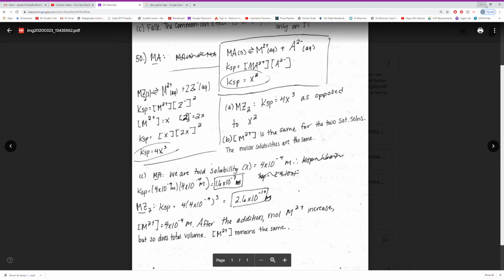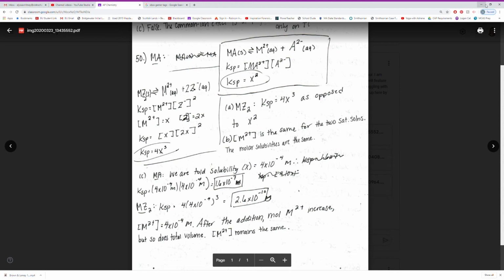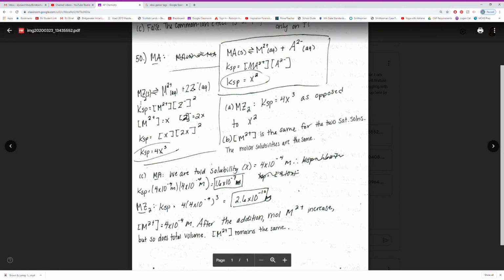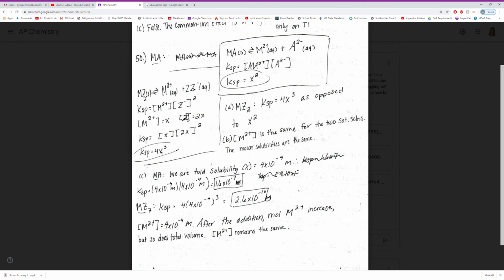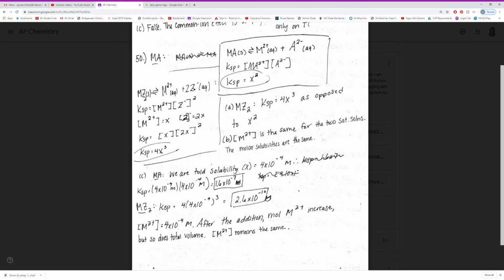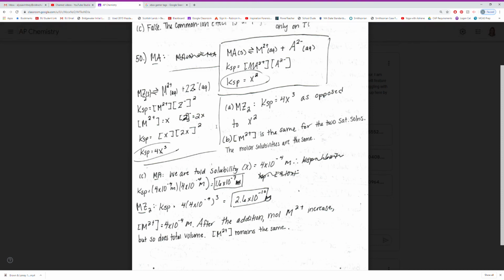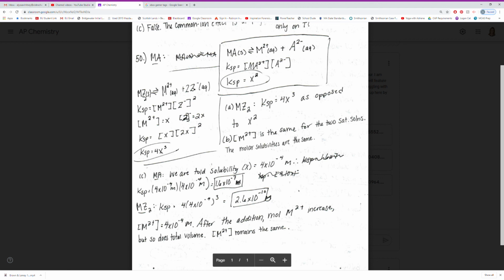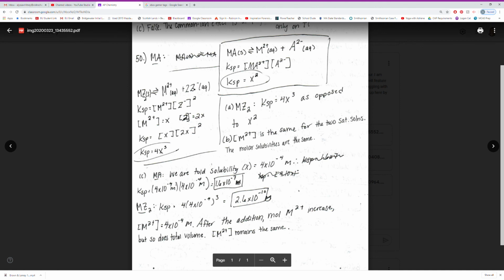Brown & Lemay 17.50